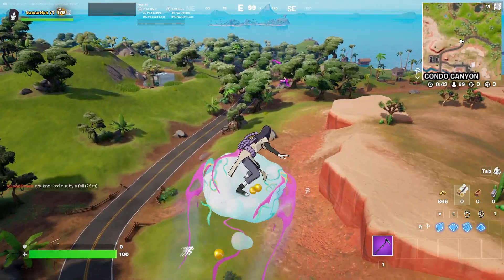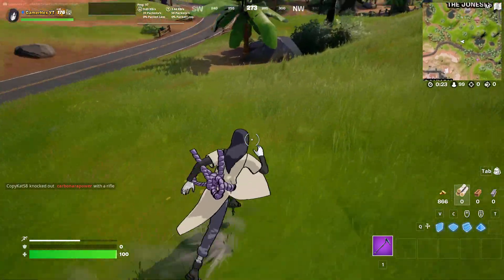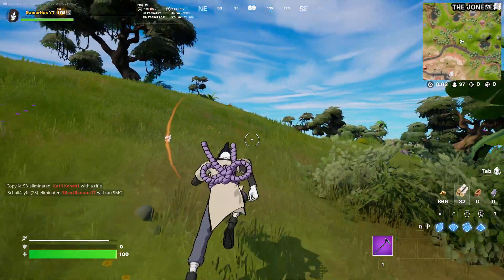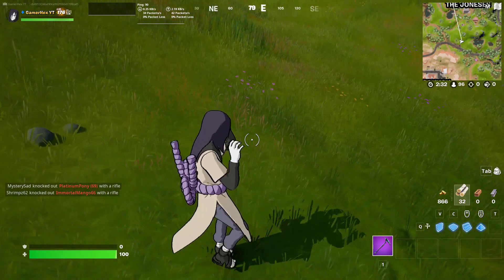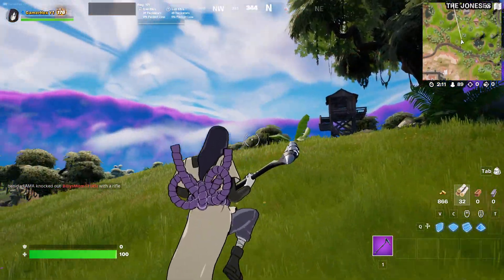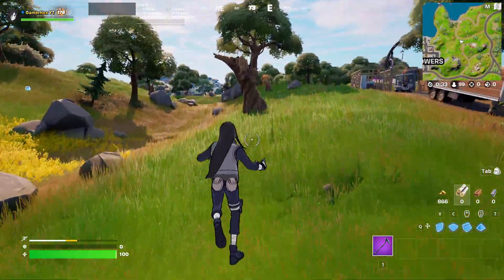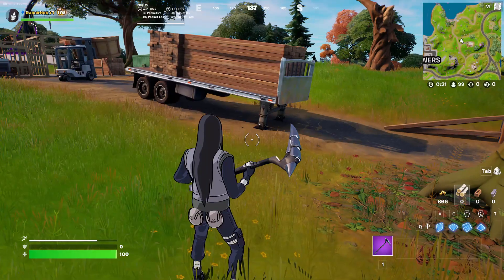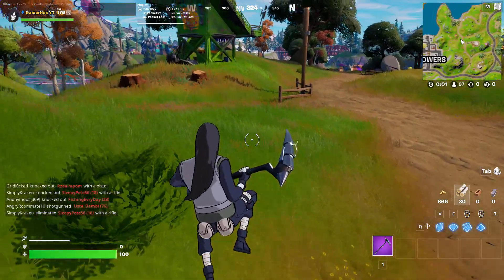Testing The New OROCHIMARU Skin in Fortnite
Testing The New OROCHIMARU Skin in Fortnite  + striking shadow snakes build in emote